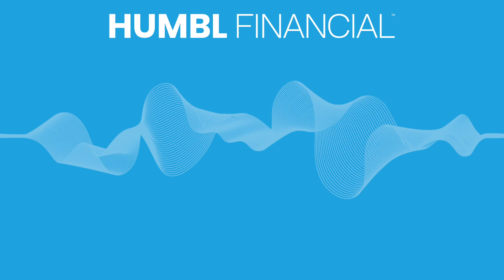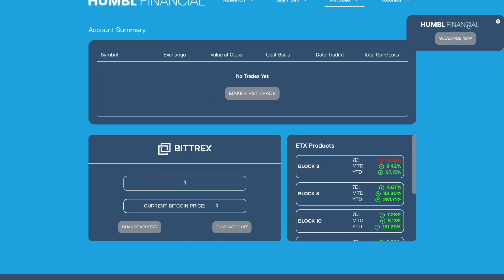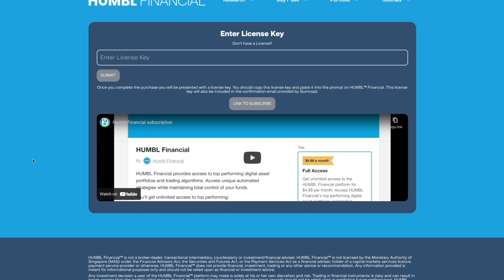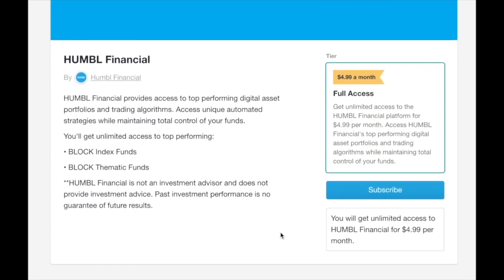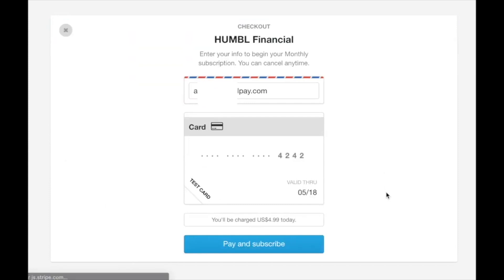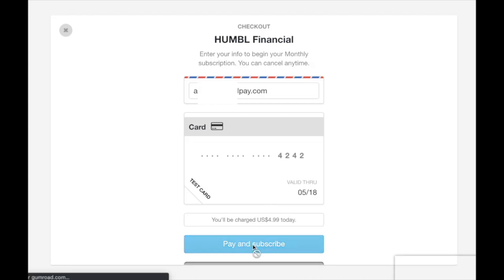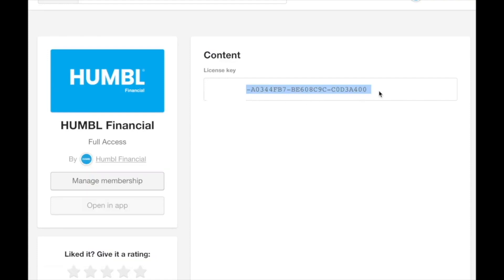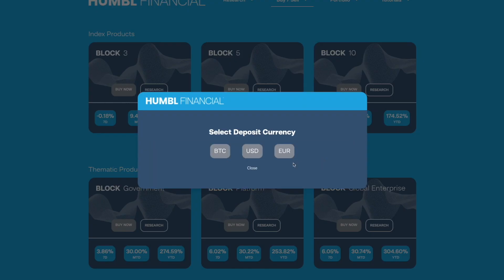How to Subscribe to HUMBL Financial